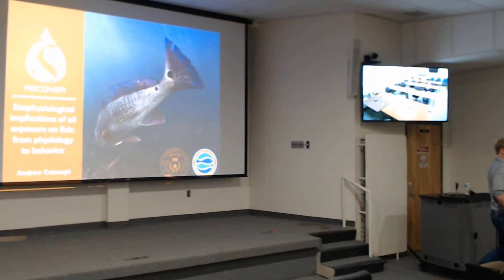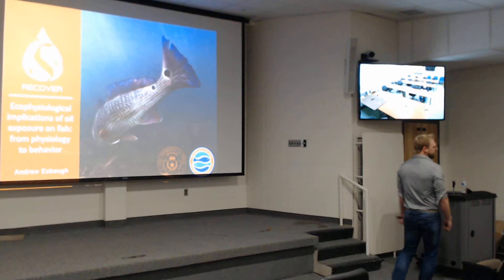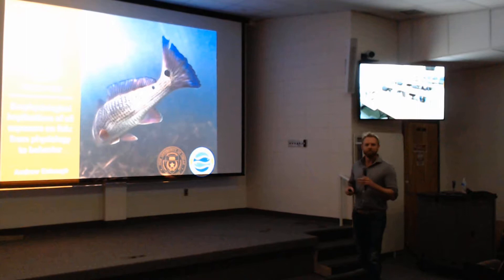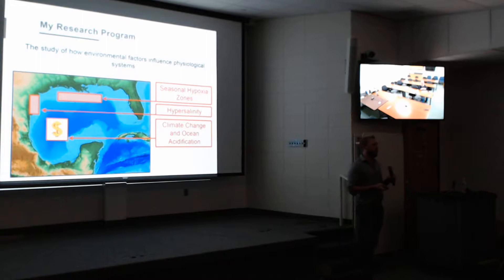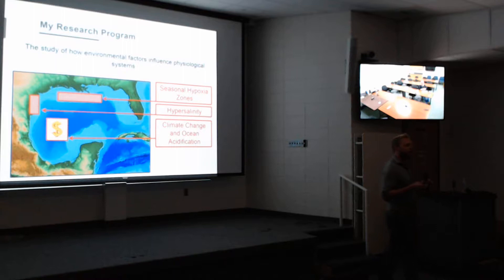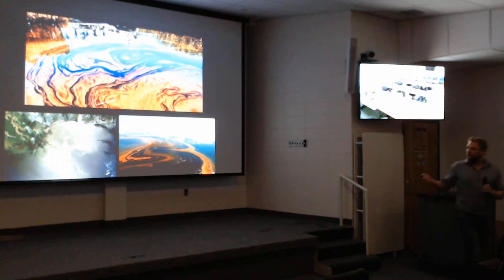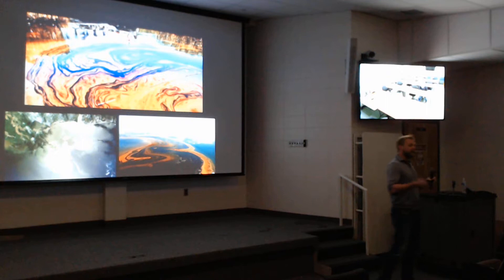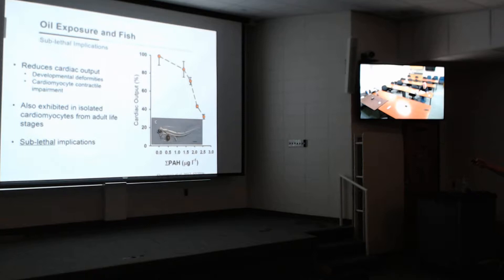Dr. Andrew Esbaugh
The Eco-physiological consequences of acute oil exposure in marine fish